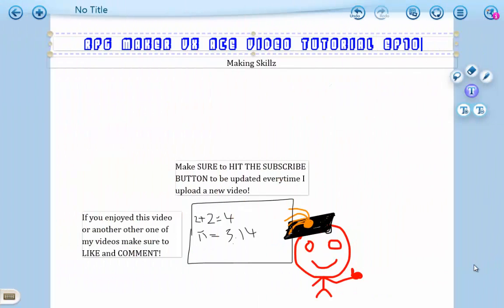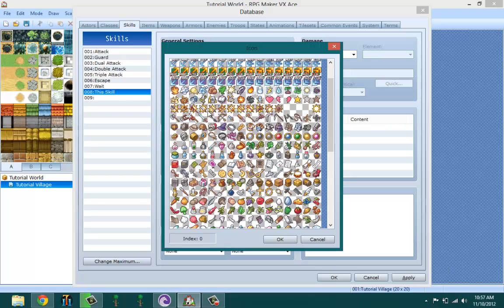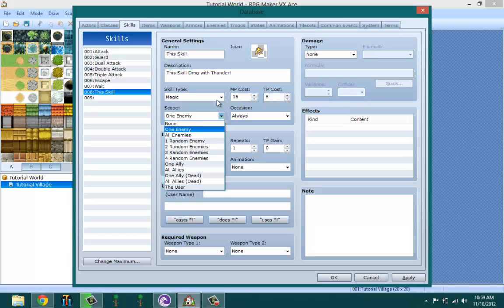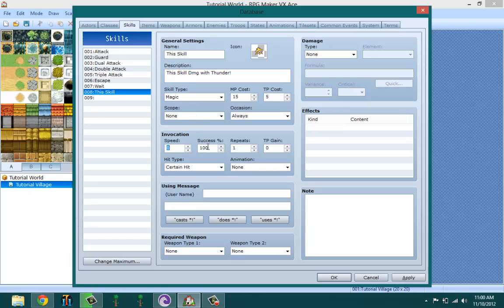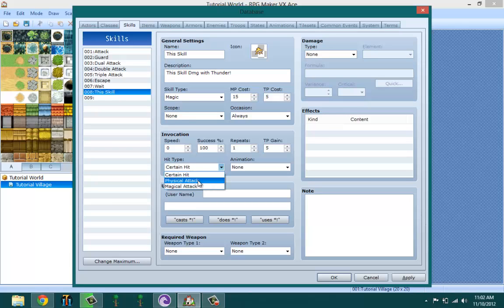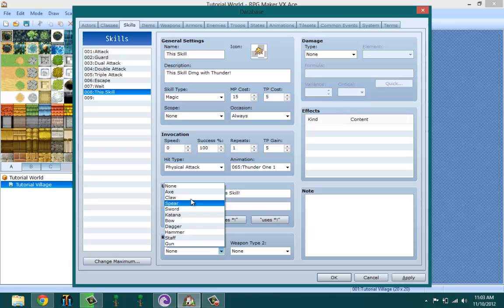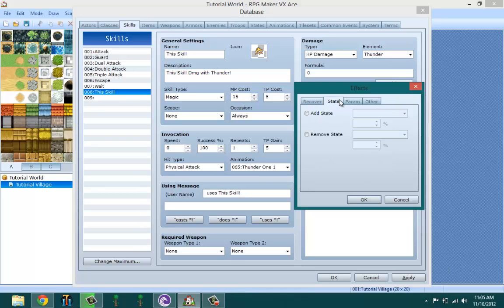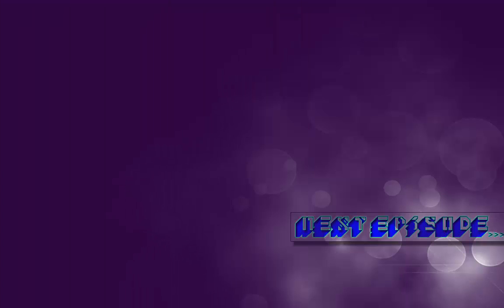RPG Maker VX Ace Video Tutorial EP10: Making Skills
In this episode I will be going over the skills tab!